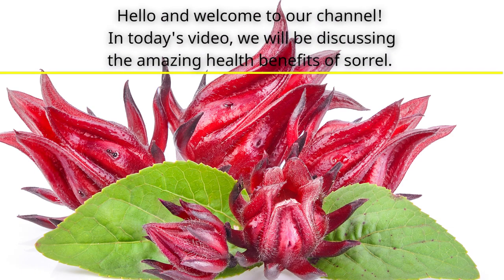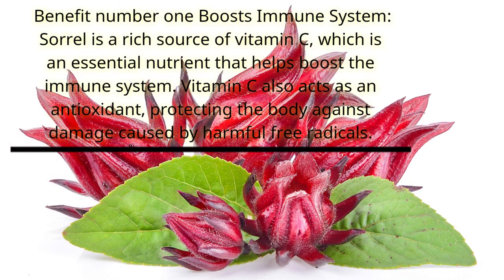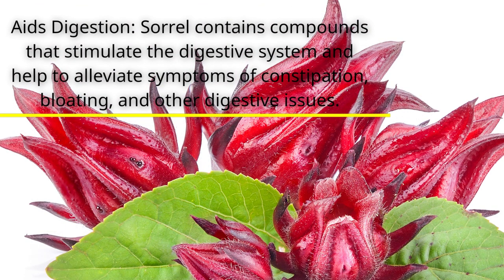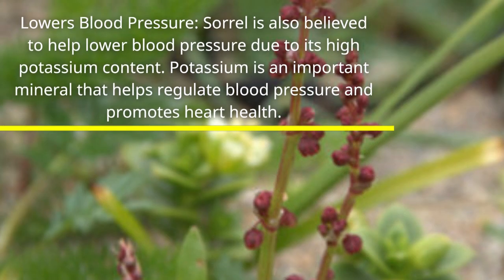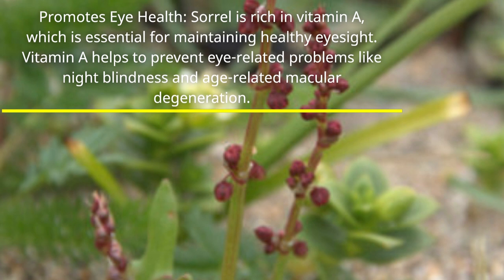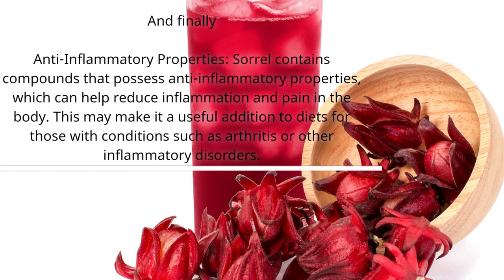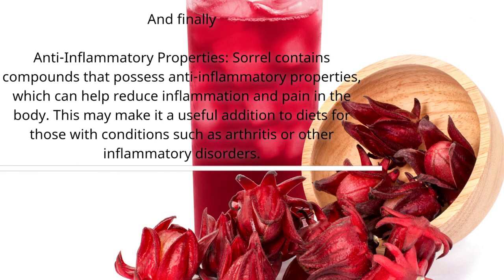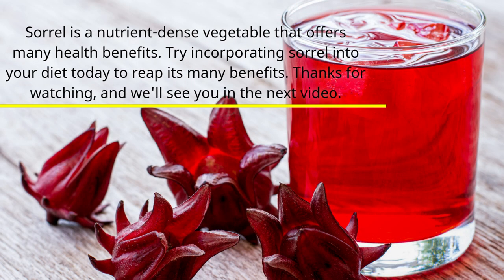The Amazing Health Benefits of Sorrel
In this video, we explore the wonderful world of sorrel and its amazing health benefits. Sorrel is a leafy green vegetable that is packed with nutrients and antioxidants that can do wonders for your health. From boosting your immune system to promoting healthy skin, sorrel has a lot to offer. We'll discuss the top 5 health benefits of sorrel and how to incorporate this versatile vegetable into your diet. If you're looking to add more healthy foods to your diet, be sure to check out this informative and factual video.